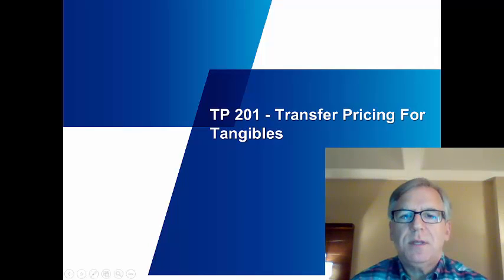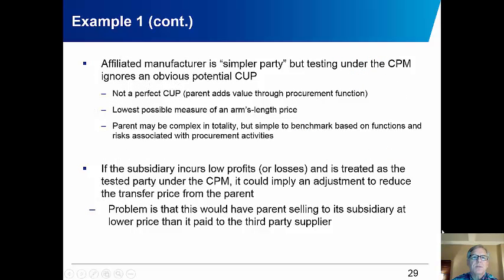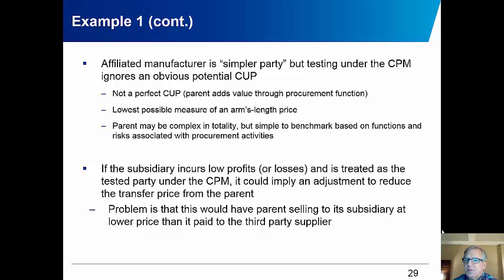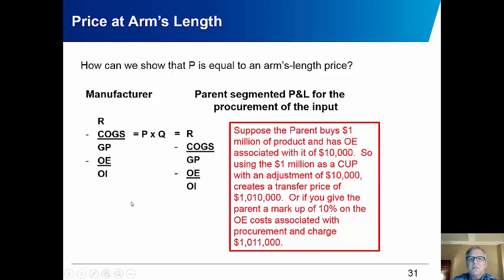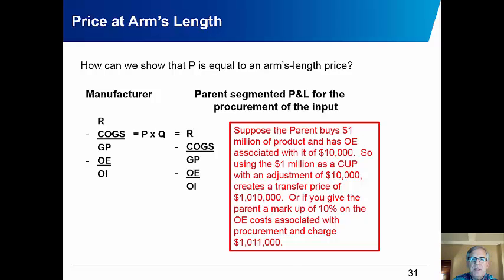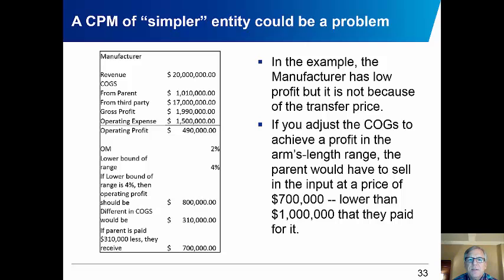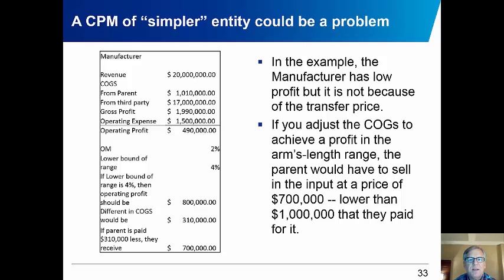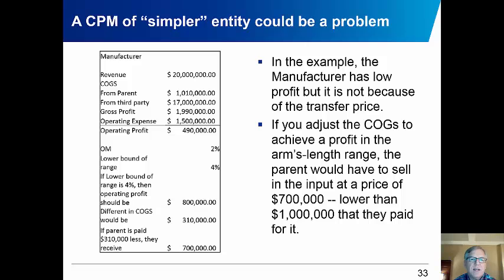Tp 201 video 4 CUP example compared with CPM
To be provided later